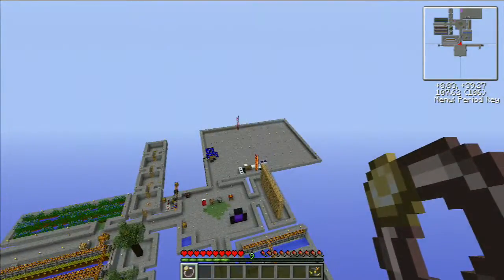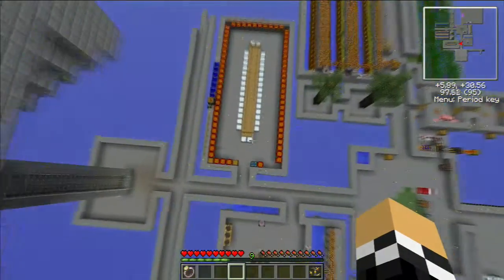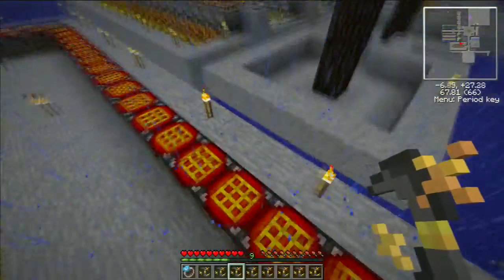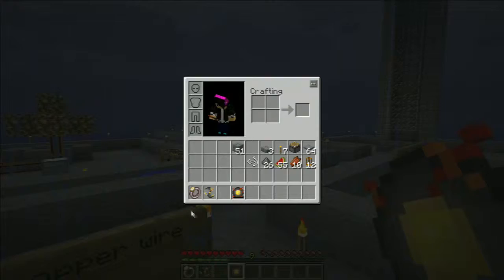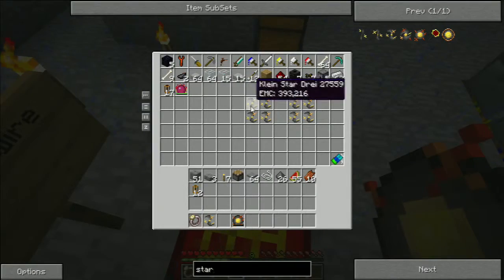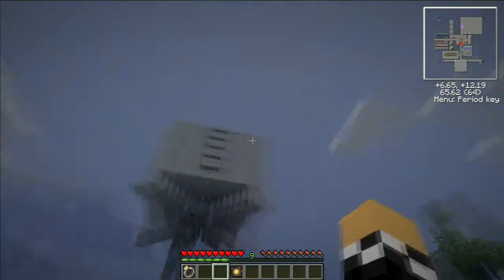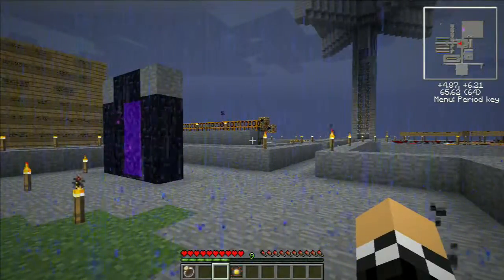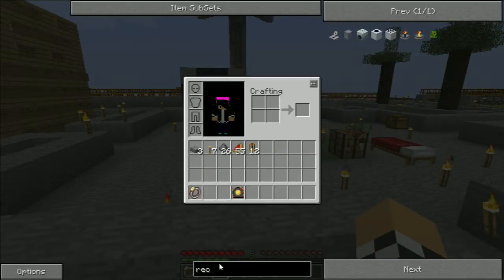4 piller ep 14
This is four pillar survival during this series I will trying to complete the challenges for this map to see all of the challenges or download the map follow the link bellow